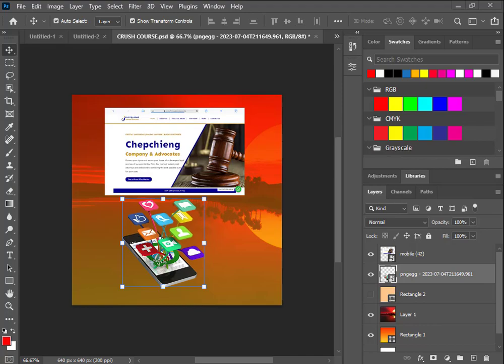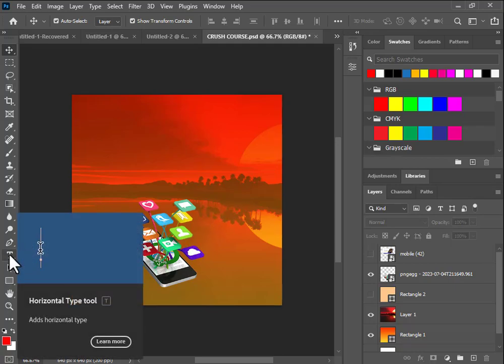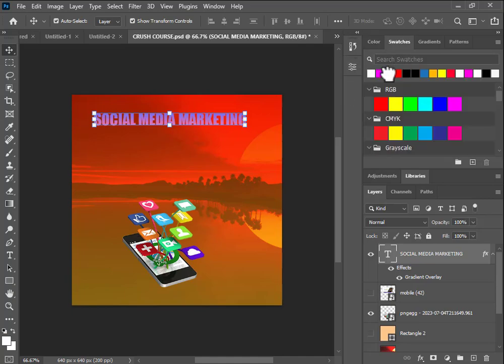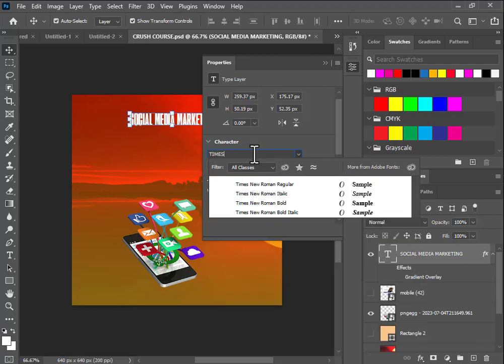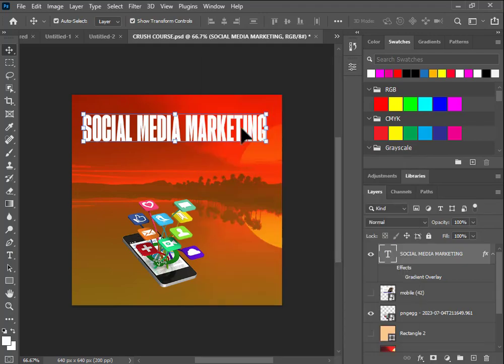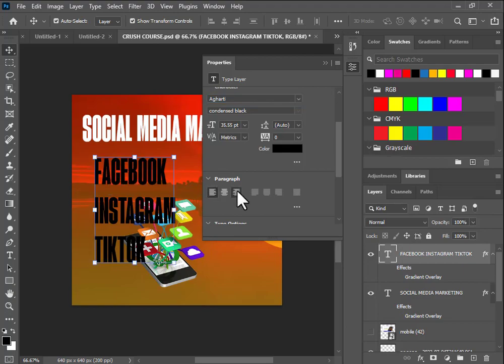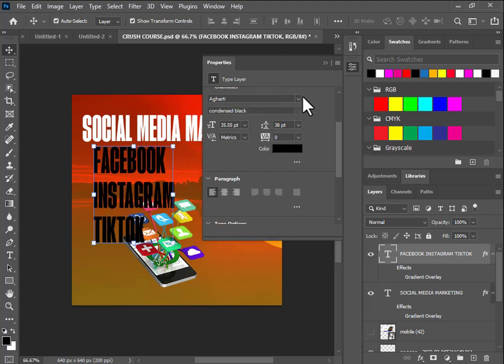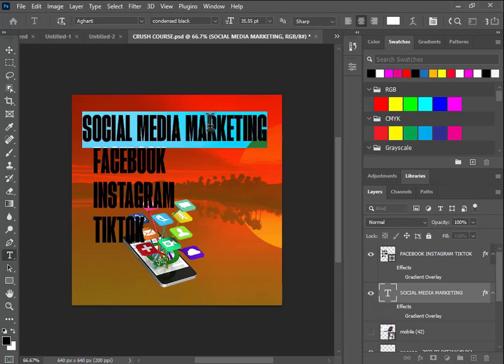hOW TO ADD TEXT IN ADOBE PHOTOSHOP - LESSON 4 | MARSHA CREATIVES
In this video I'm going to show you how to add text into adobe photoshop project.

 from nothing to a graphic designer